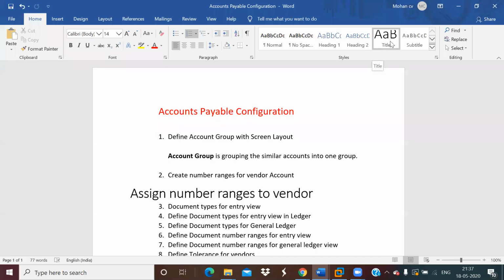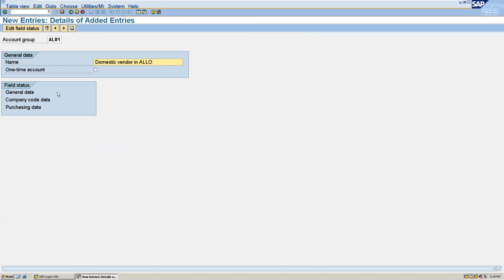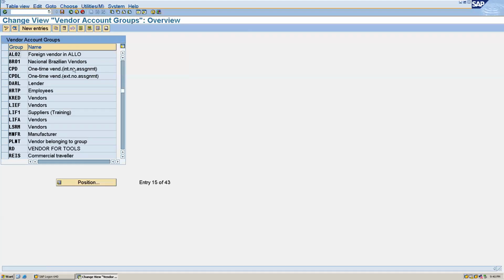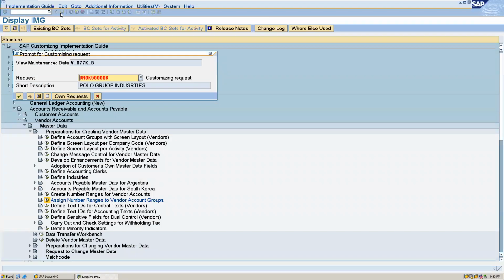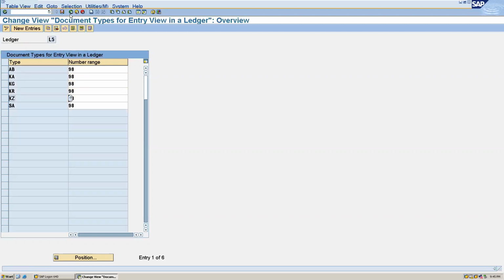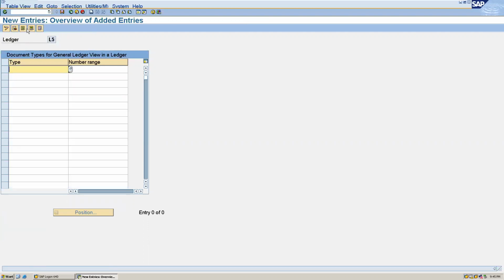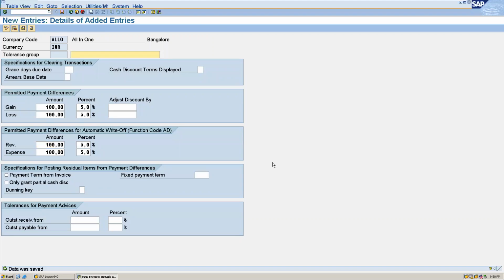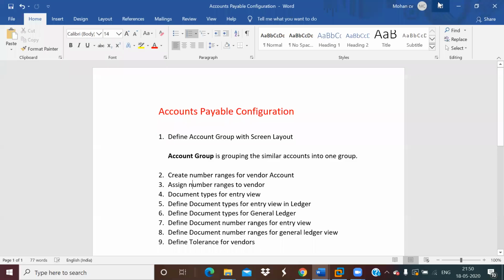Accounts Payable Configuration in SAP(Part-10)